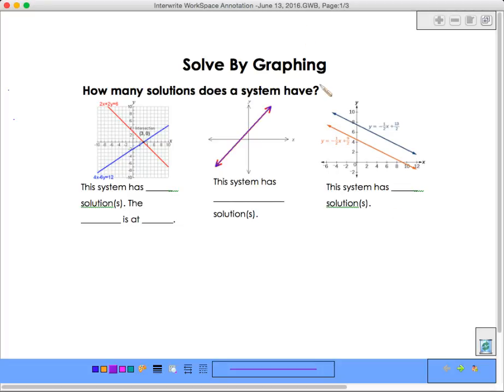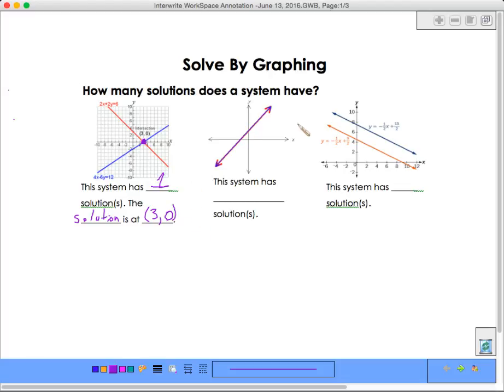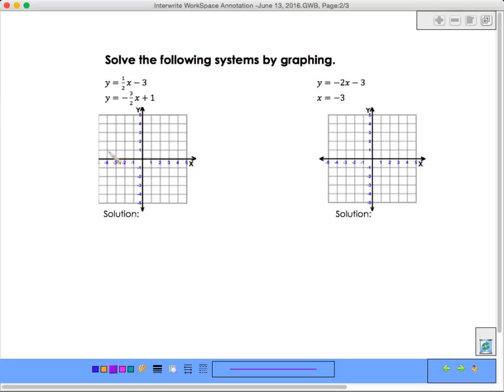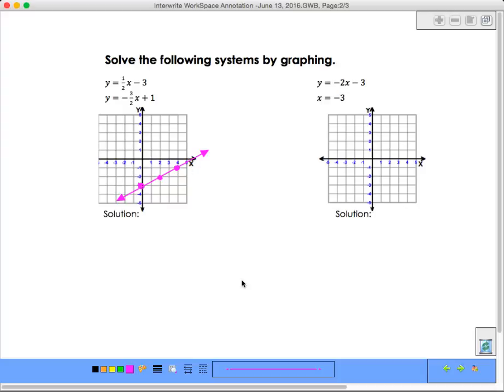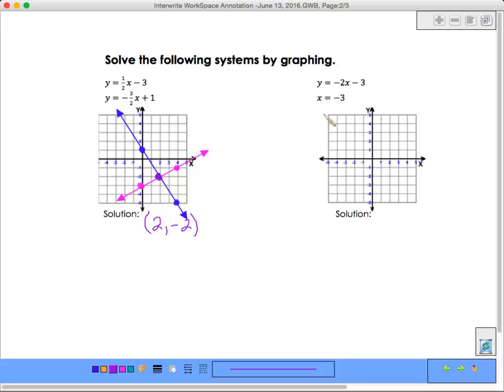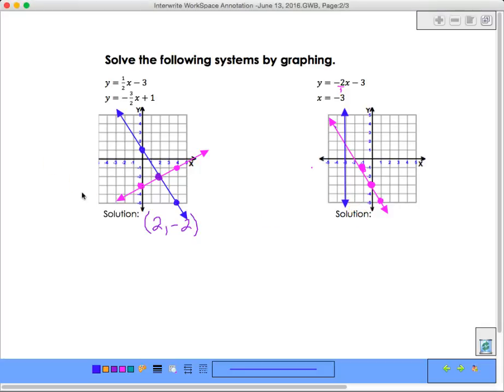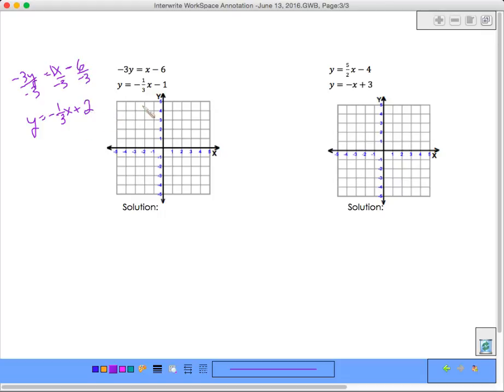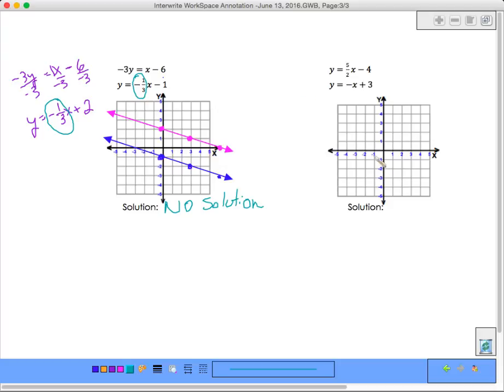Systems by Graphing